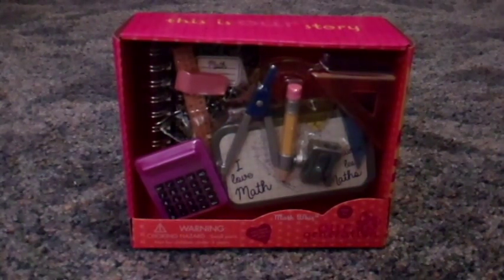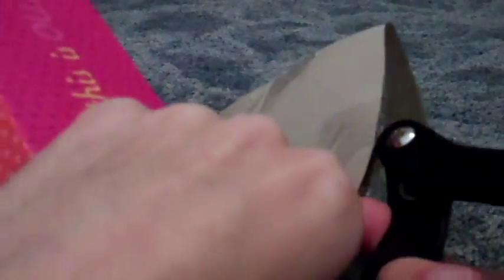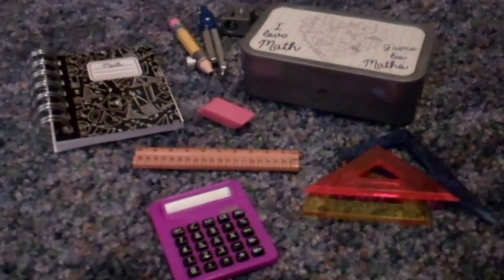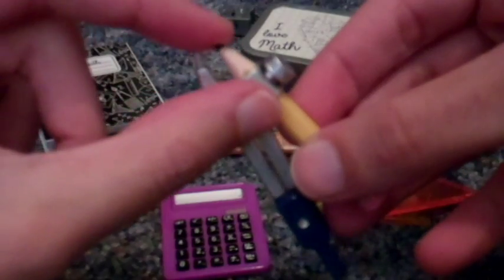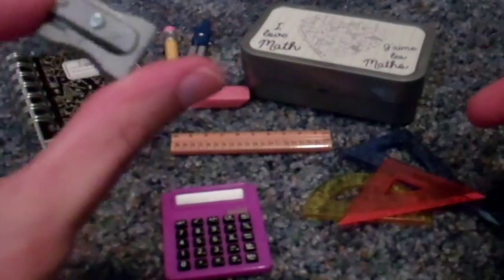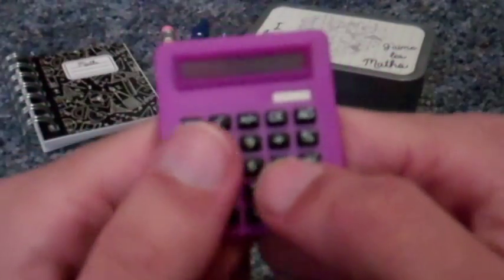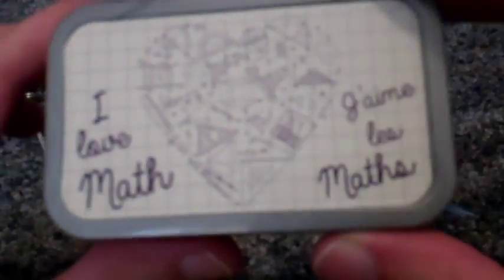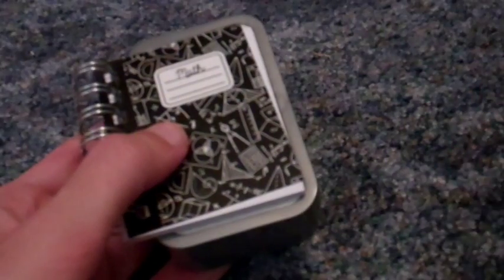Our Generation Math Whiz Set Unboxing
Check out the neat little math items that come in the Our Generation Math Whiz set.